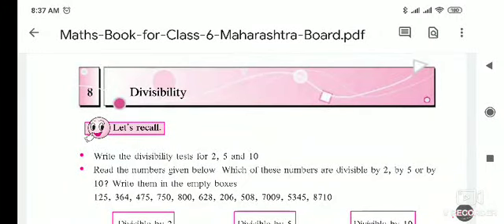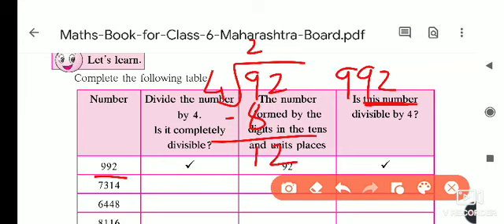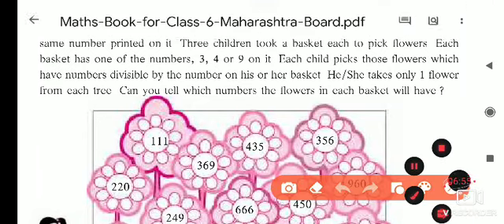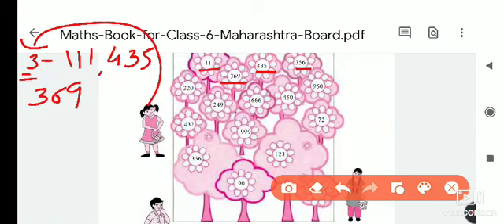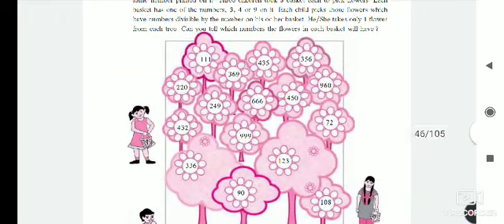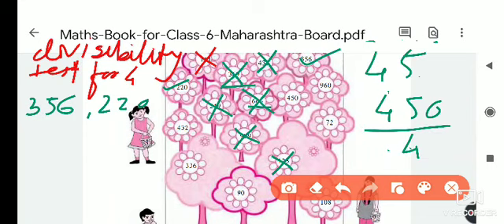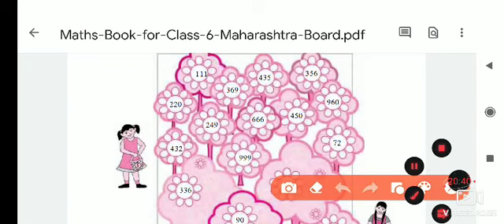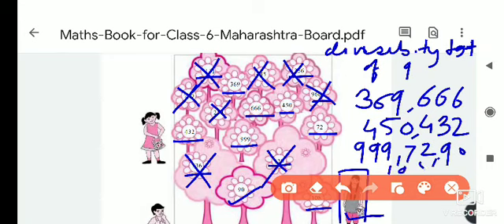8.Divisibility (lec4)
Practice set no.22